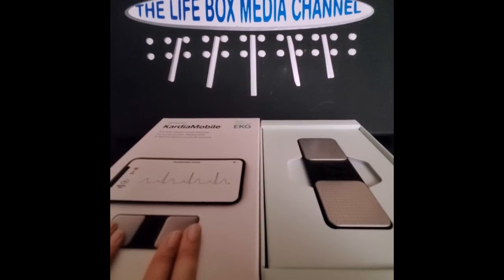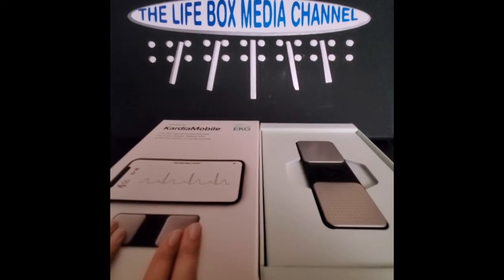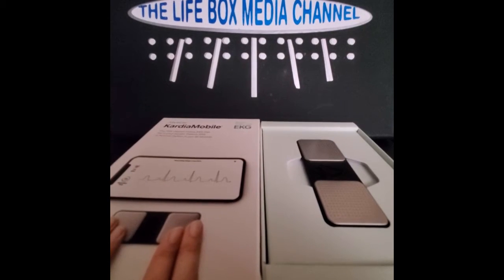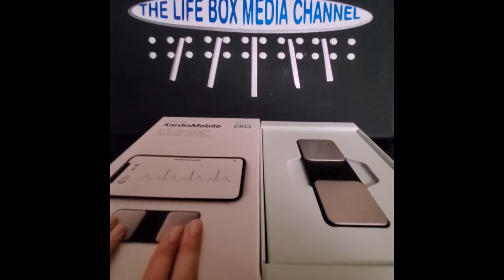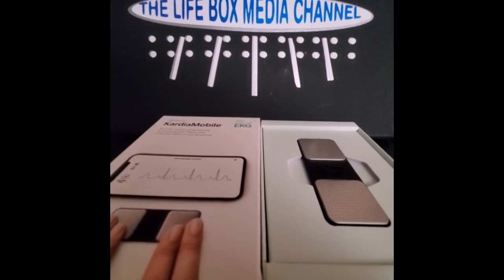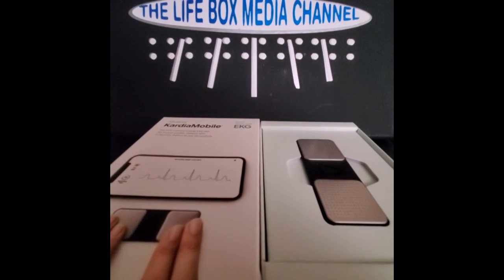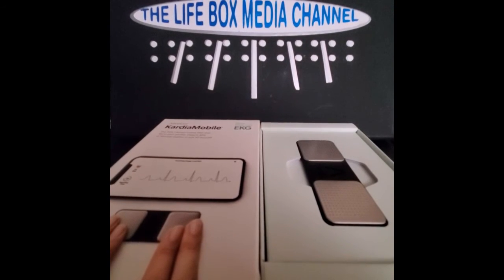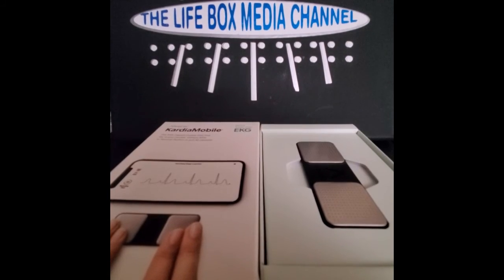KardiaMobile Review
This Is NOT A Replacement For Medical Advice
If You Have A Medical Problem Or Even Think You Do Go To Your Doctor Emergency Room Or Call 911

This Is A Very Cool Device It Does Have A Monthly Fee After 30 Days Of Free Trial But It Is A Little Under $ 10.00 A Month And You Get A Real Cardiologist Look Over Your Tests